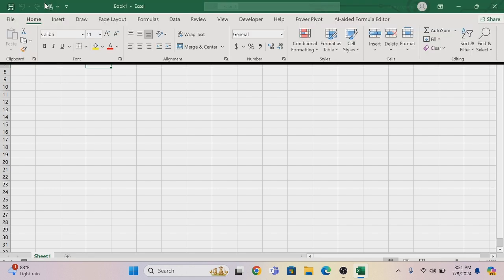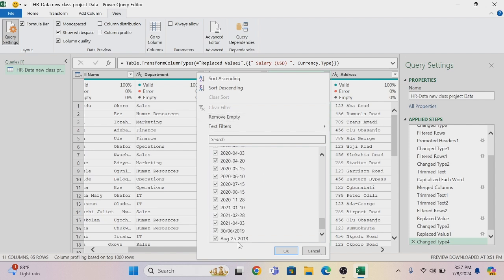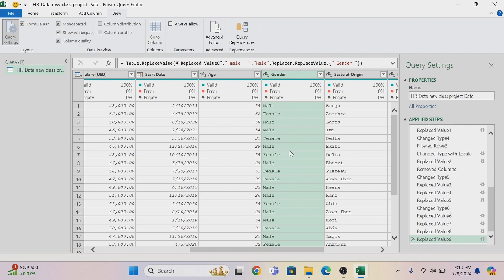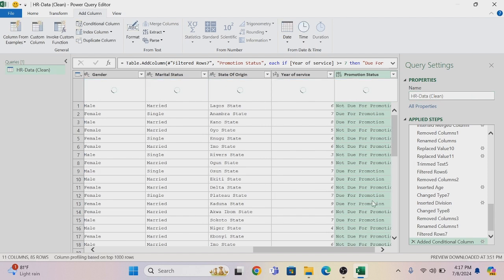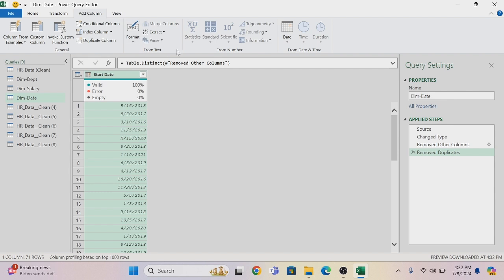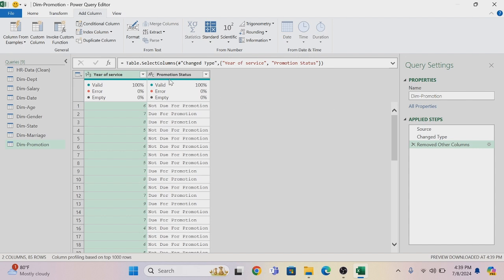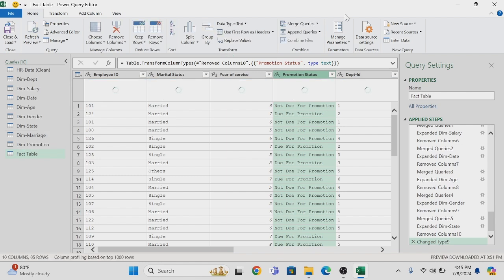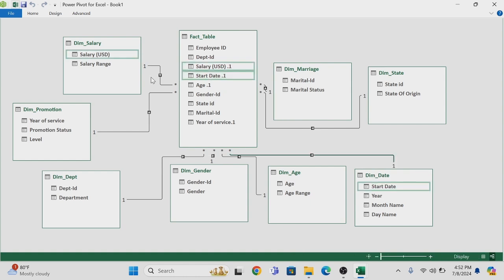HR ANALYSIS(ETL AND EDA)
Practical Project: HR Data Analysis and Modeling

 Objectives

You were appointed data analyst at an organization, your task is to model and analyze the HR data to generate insights and provide recommendations regarding staff promotions. Since the company commenced operations in 2016 and currently employs 85 staff members, the goal is to identify employees who are eligible for promotion, specifically those who have been with the company for 7 years or more.

 Key Objectives

1. Analyze the HR data of the organization.
2. Provide insights and recommendations for staff promotions.
3. Identify employees with 7 or more years of service.
4. Develop a systematic framework for promoting eligible staff members.

 Algorithm and Technical Workplan

To accomplish these objectives, the following steps will be undertaken:

1. Data Cleaning: Prepare and clean the HR data to ensure accuracy and consistency.
2. Service Duration Calculation: Calculate the length of service for each employee based on their start date.
4. Data Modeling: Create a fact table and dimension tables, establishing relationships using Power Query and Power Pivot in MS Excel.
5. Dashboard Creation: Develop comprehensive HR and promotion dashboards to visualize the data.
6. Insight Generation: Analyze the dashboards to extract meaningful insights.
7. Recommendation Formulation: Provide actionable recommendations based on the insights gathered.

This approach will ensure a thorough analysis of the HR data and facilitate an effective promotion strategy for eligible employees.